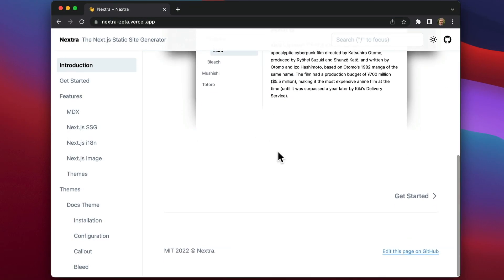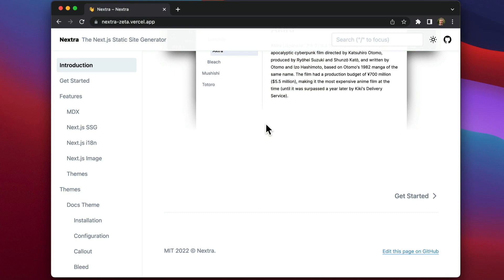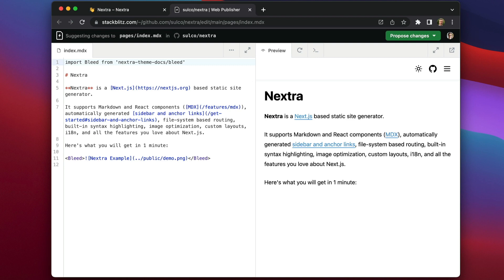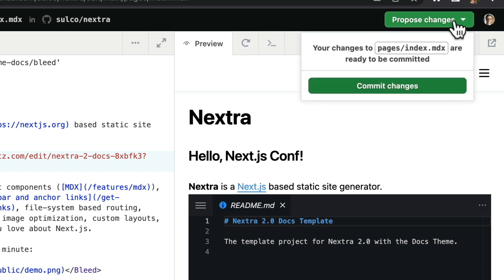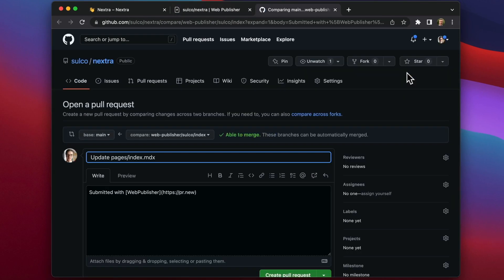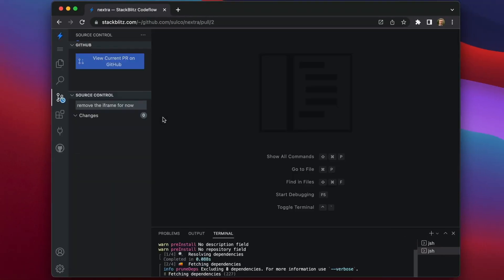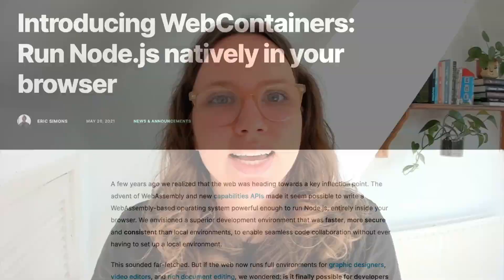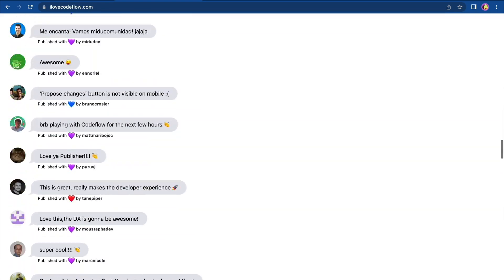Sylwia Vargas: Make amazing docs, faster with StackBlitz and Next.js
Building a better, faster Web starts with creating interactive documentation. Here’s how to get it done with Sylwia Vargas, Developer Advocate at StackBlitz.